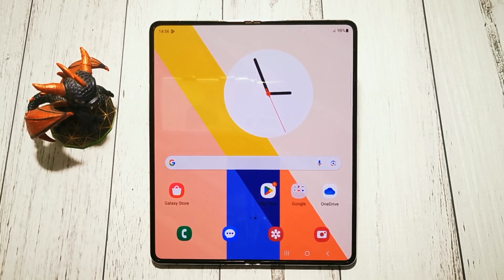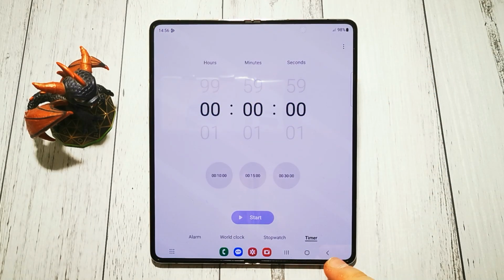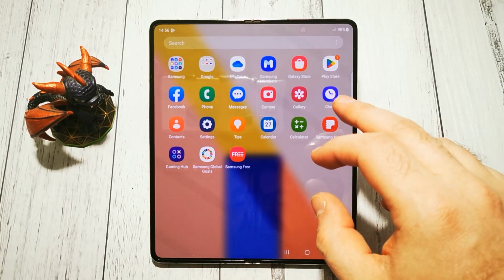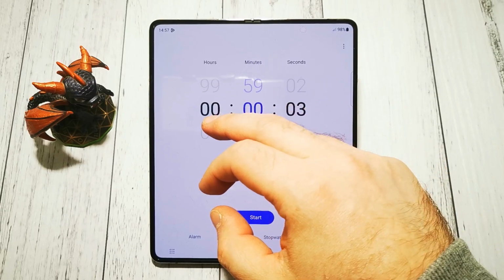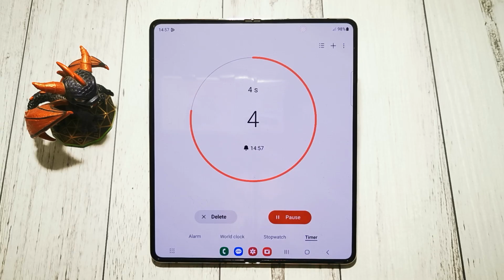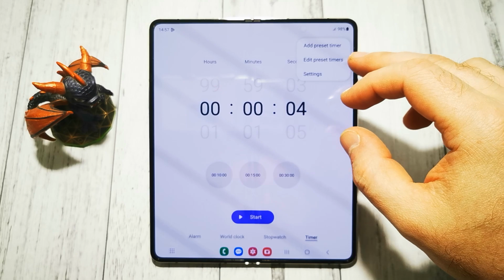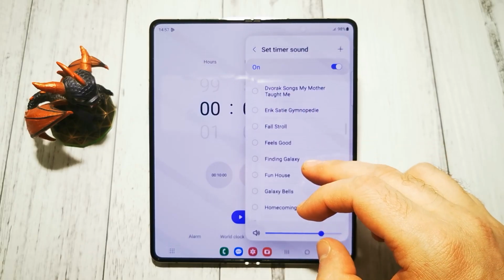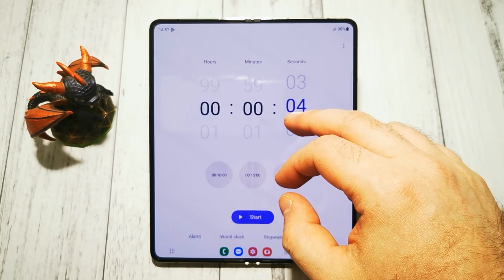SAMSUNG GALAXY Z FOLD5: How to use timer | Quick Guide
Welcome to GSMDiY! In this step-by-step guide, we'll walk you through how to use timer in SAMSUNG GALAXY Z FOLD5